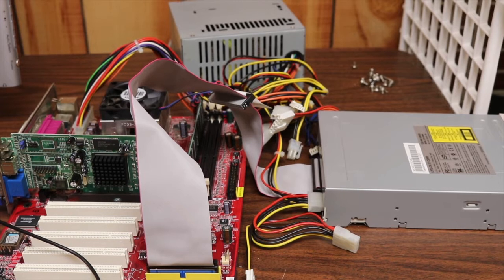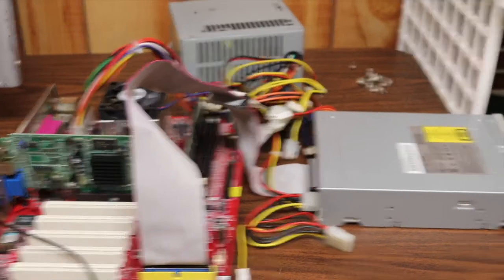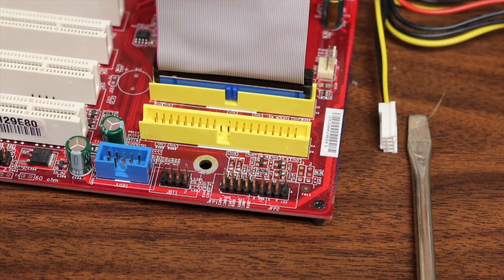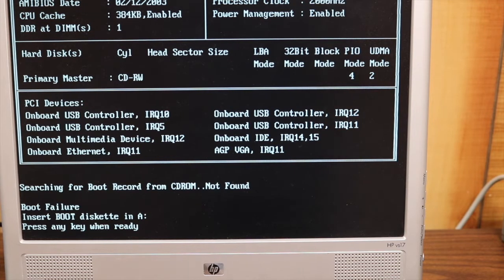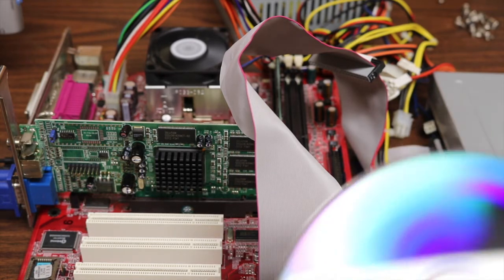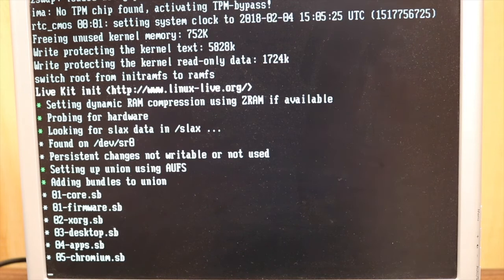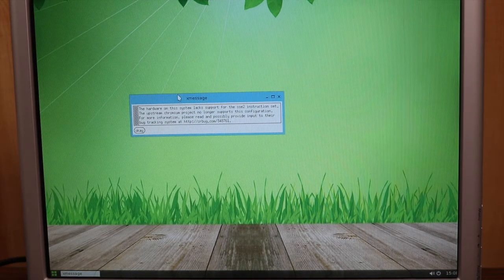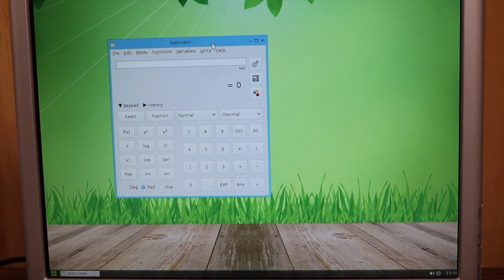Lightest Linux Distros Episode 2: Slax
This is an in depth look at Slax and how to get it working on your computer.